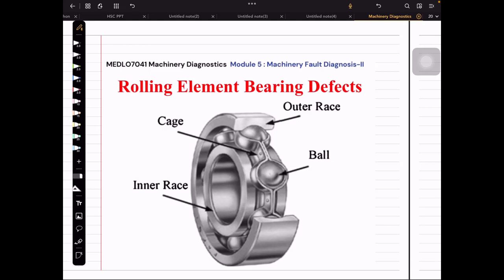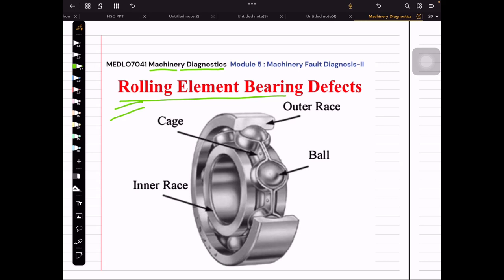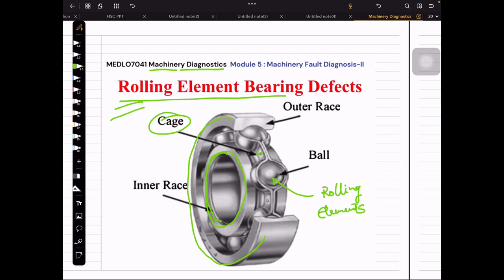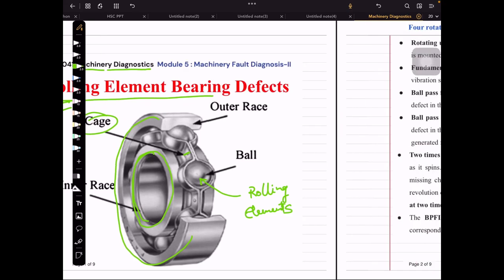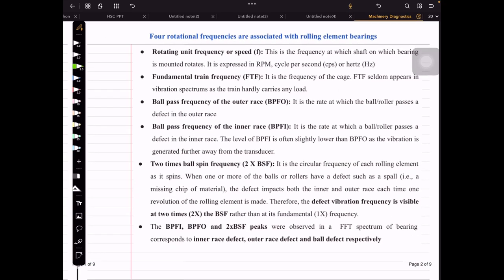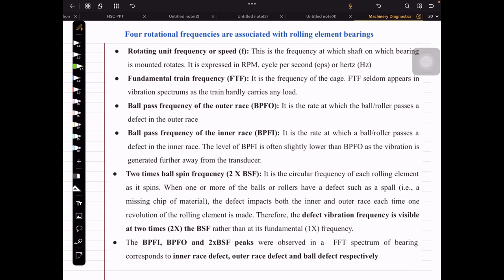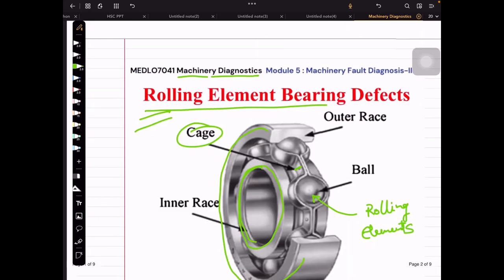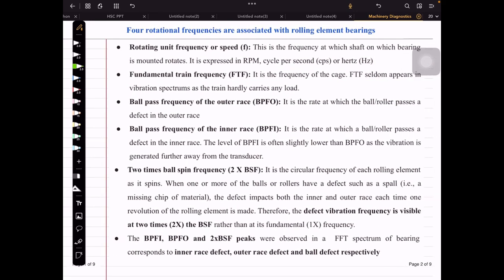Derivation on Rolling Element Bearing Fault Frequencies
Bearings are an important machine element that supports the rotor system. They are designed to provide less friction at the supports and carry the loads. The BPFI, BPFO and 2xBSF peaks observed in a  FFT spectrum of bearing corresponds to inner race defect, outer race defect and ball defect respectively.

How to calculate this frequencies analytically